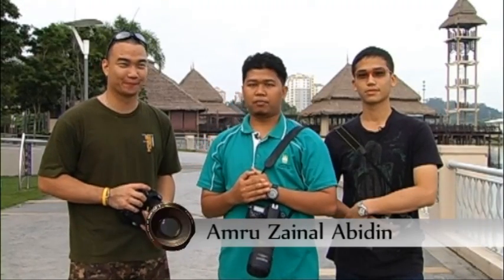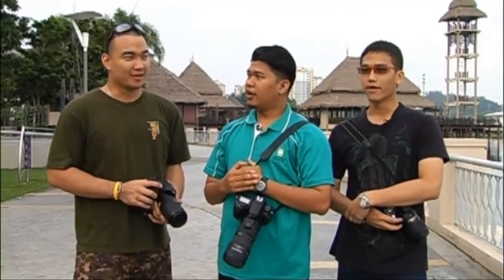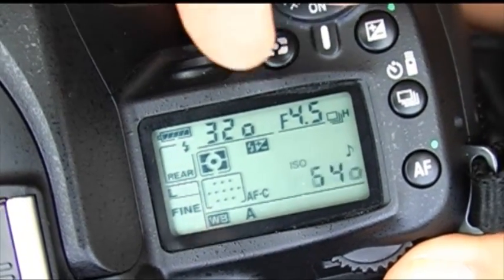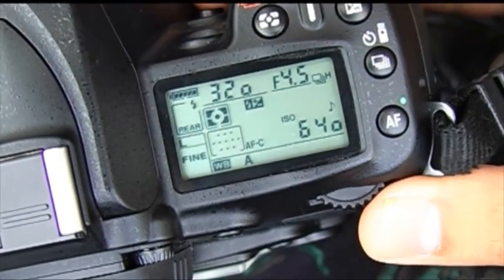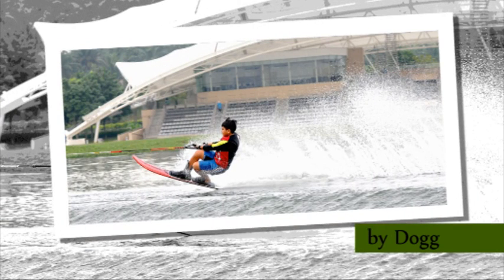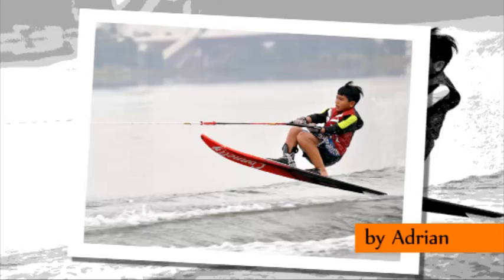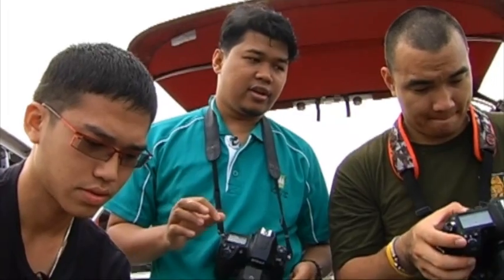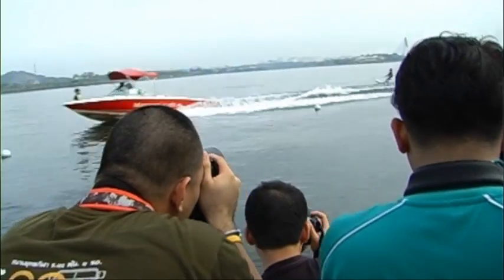Just Like A Pro Ep7: Waterski shooting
In this last episode, professional photographer Amru Zainal Abidin shares tips on capturing the fast action of waterski done by Philippa Yoong.